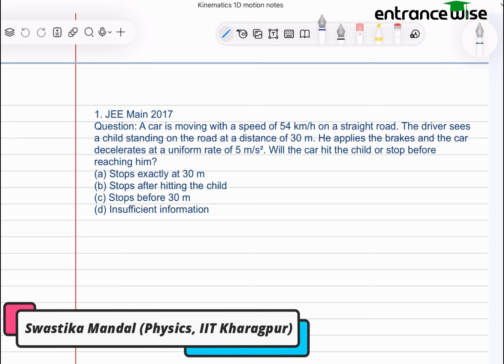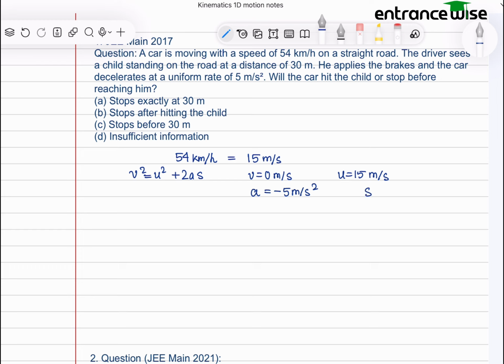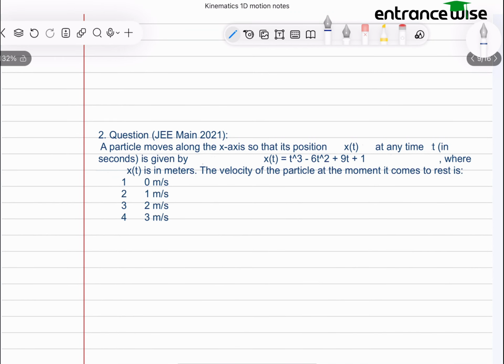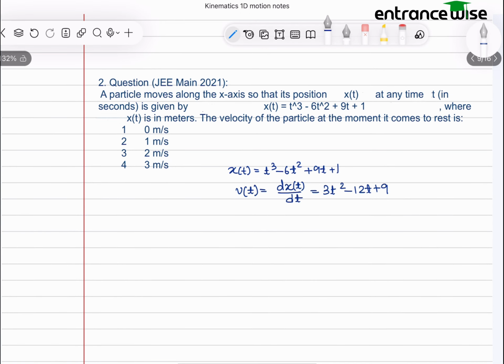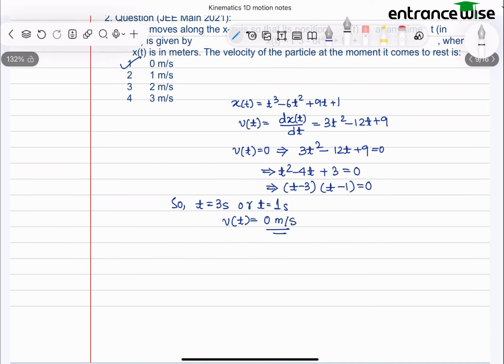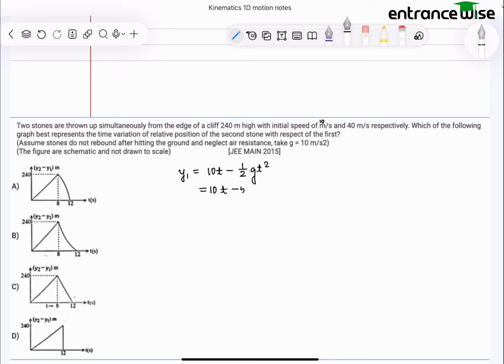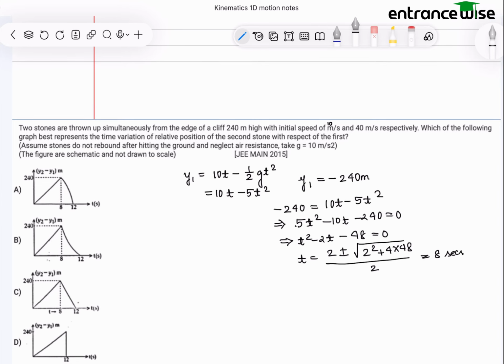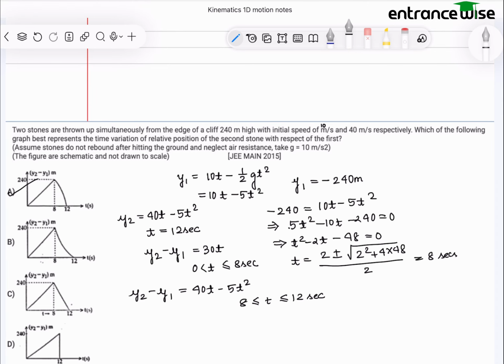Kinematics-1D | PYQs Short Trick | Lecture-6 | By Swastika Mandal (IIT Kharagpur) | IIT-JEE | NEET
Hope it will help you in your preparation for JEE and NEET. Welcome to our 'Wise' community. We are from IIT and other top Engineering / Medical universities who have gone through the same phase as where you are now, which means trying to find a seat in a good college and grow in life. We have overcome the hard challenges of life and now want to help you guys achieve your dream life. We will share more videos on this topic, important chapters, and a Summary of chapters and give our best to improve your scores.

Our Mission:
1. Dedicated MENTORSHIP To each and every student.

2. DPPs after every Live Session.

3. 24*7 Live Video Call DOUBT SOLVING.

4. HANDWRITTEN NOTES will be provided for every chapter.

5. TEST SERIES: JEE MAINS/ADVANCE and NEET pattern 2-3 tests per month)